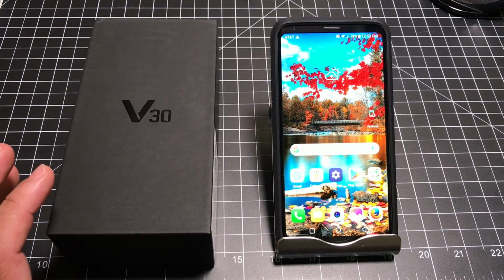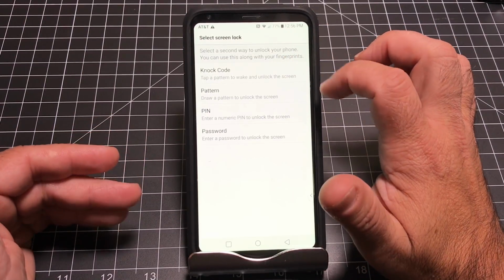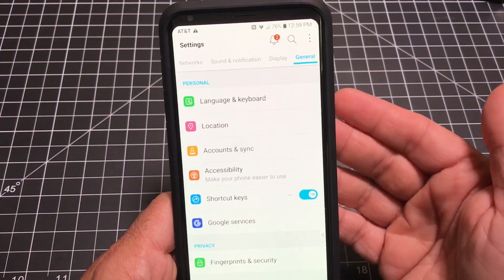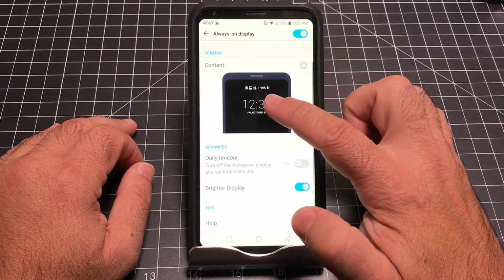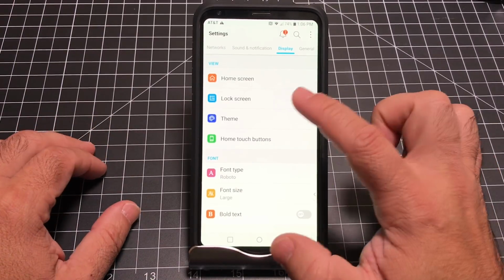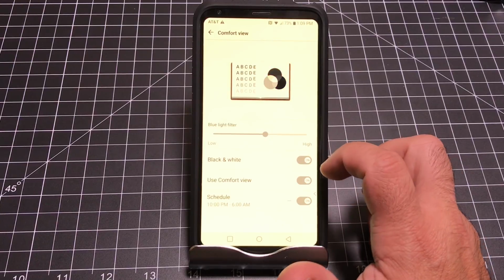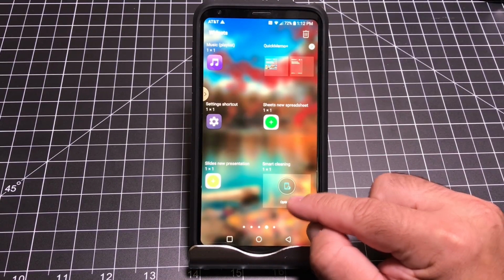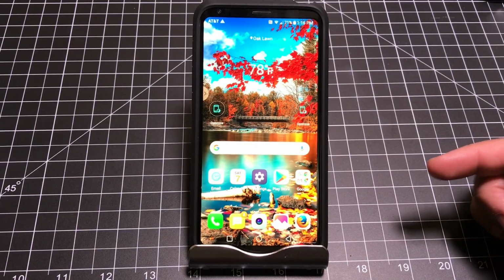LG V30 First 10+ Things You Should Do!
Hey guys did you get your LG V30?  If so, then check out the first 10+ things you should do to get the most our of your phone.  The LG V30 is a fantastic phone.  With this tips the LG V30 becomes even better!

Please share what you do when you get your phone as well.